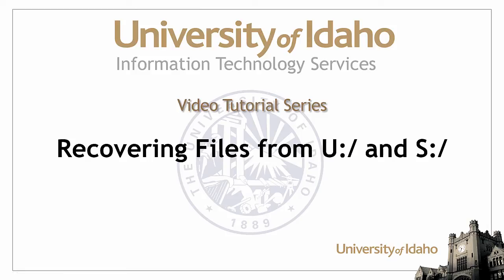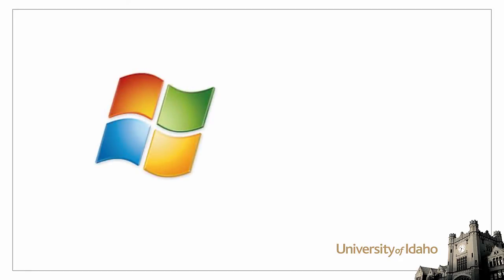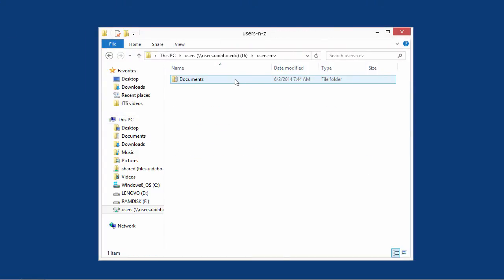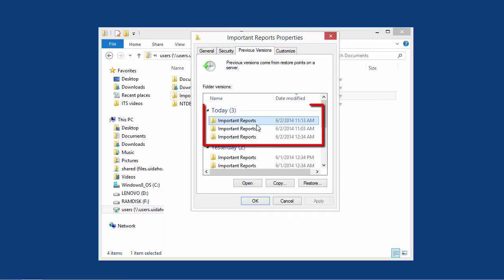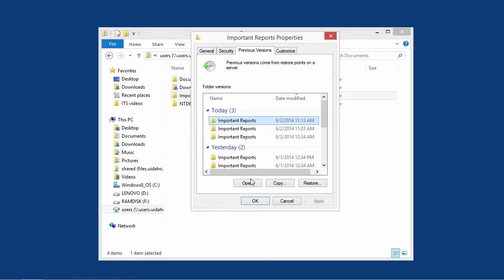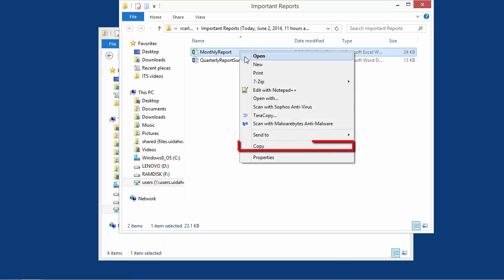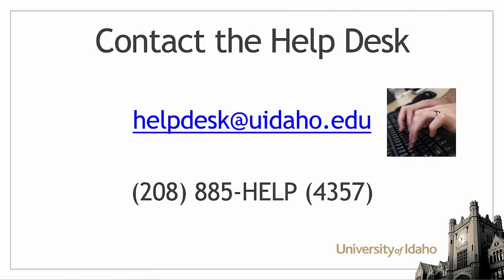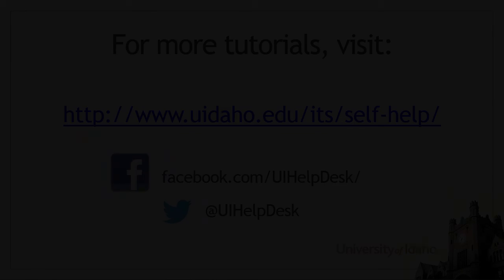File Recovery: Network Drives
Learn how to recover deleted files from the U:/ and S:/ drives.

Applicable to: Windows